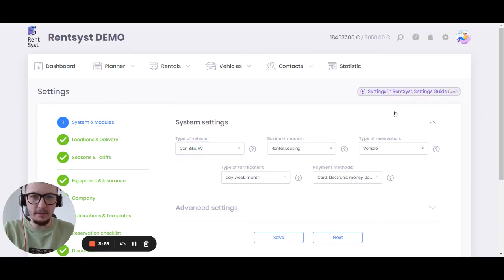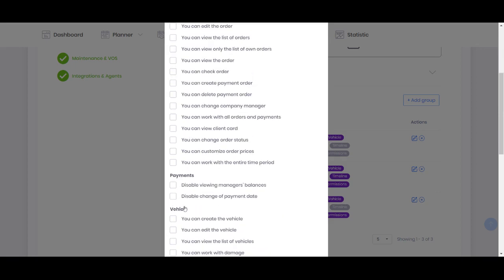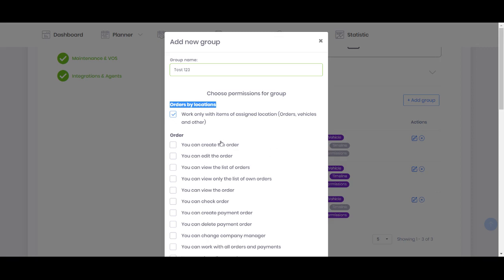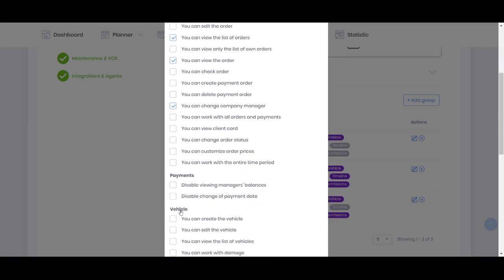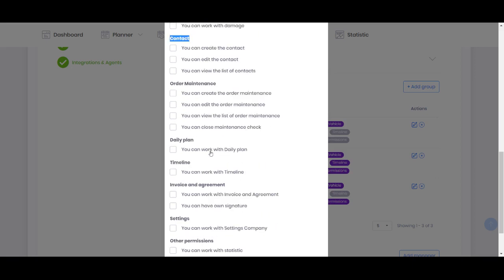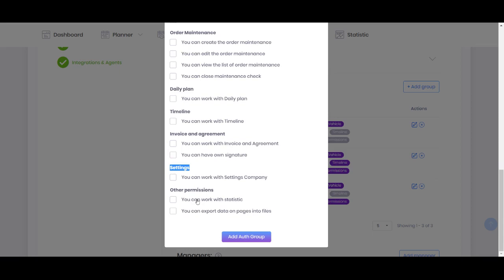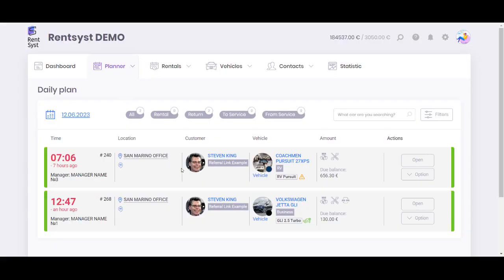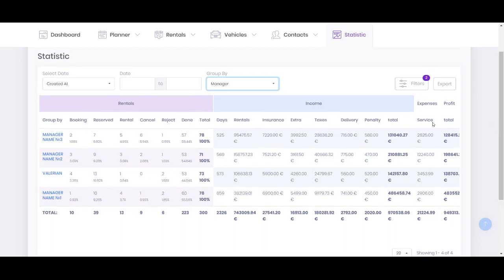User Management | RentSyst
How to create a roles and share the access to the RentSyst? Check this episode to know more about:

► Admin access
► Sharing the access for your team
► Roles and categories
► Permission description
► How to create a login for you manager
► Recommendations about new user creation

Navigation:
01:00 Module activation
01:35 Managers tab
02:07 Roles and permissions
07:47 Create a manager
08:51 Daily plan schedule
09:24 Filter by managers
09:50 Statistic by managers